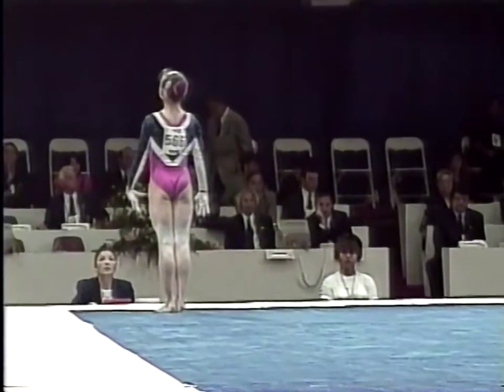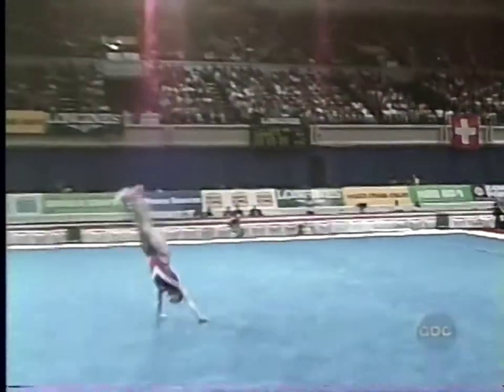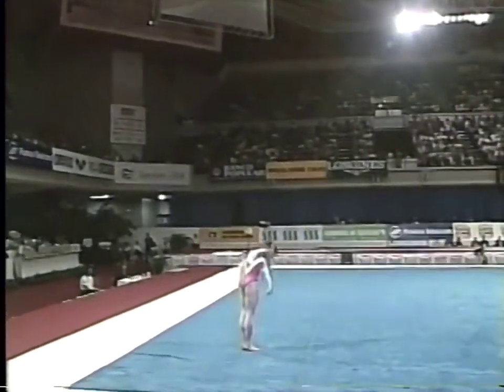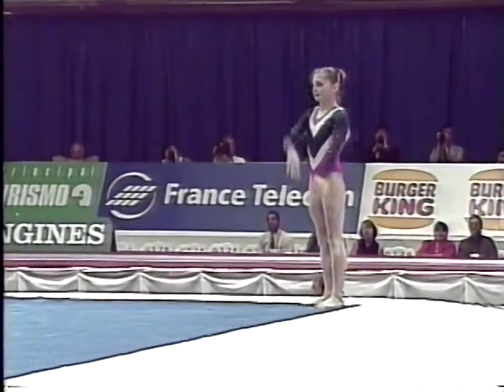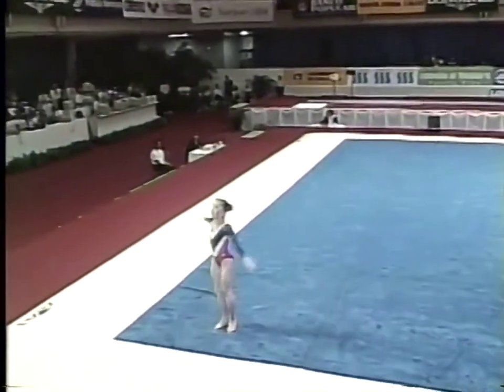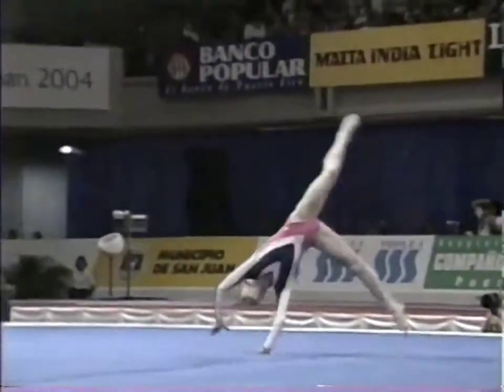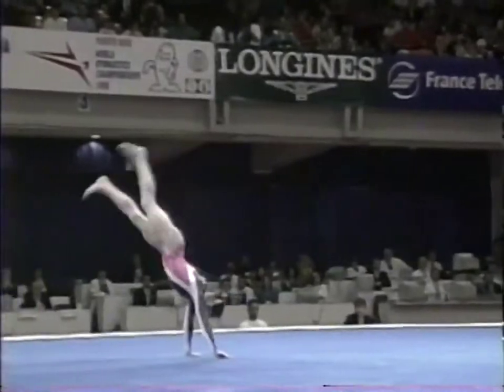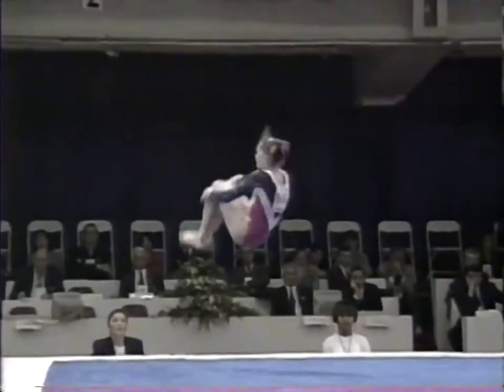【体操】リュボフ・シェレメータ 1996年世界選手権 床運動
Liubov Sheremeta (born January 17, 1980) is a Ukrainian former artistic gymnast. She competed at the 1996 Summer Olympics.